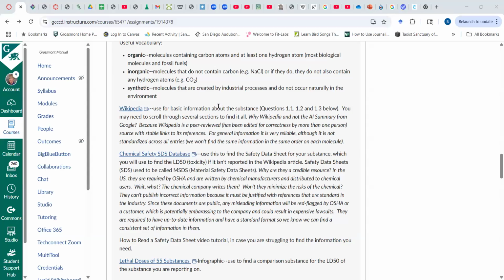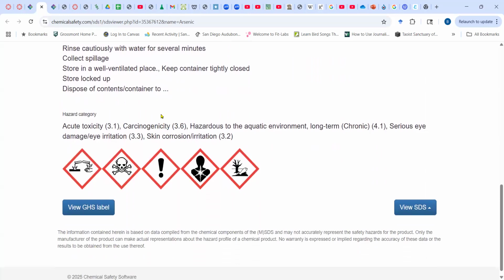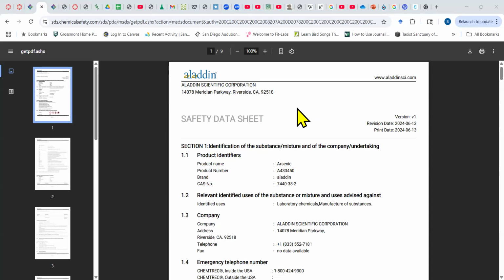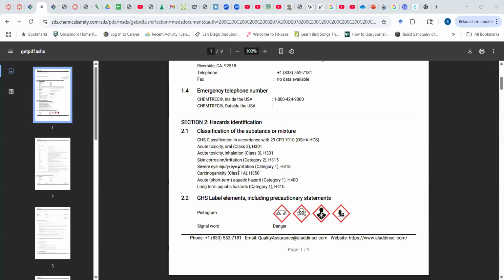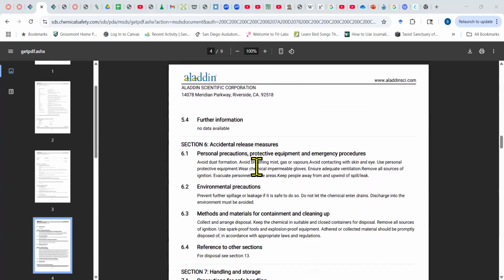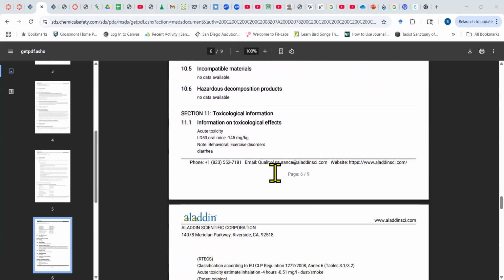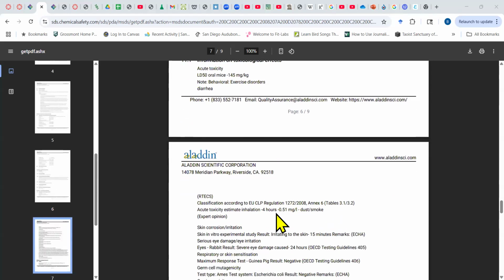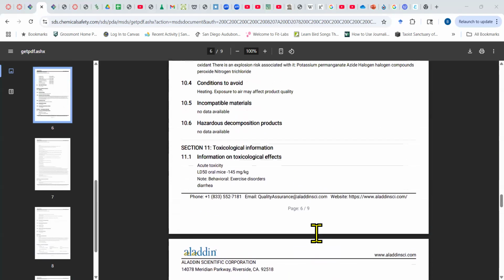Safety Data Sheets Tutorial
This video shows how to access Safety Data Sheets and how to find basic information in them.  It includes a brief explanation of what LD50 is.